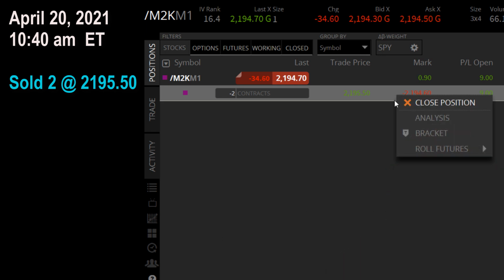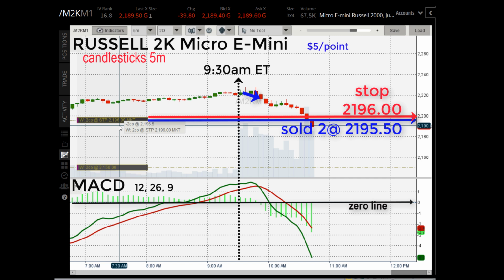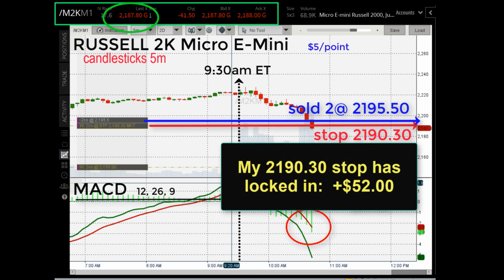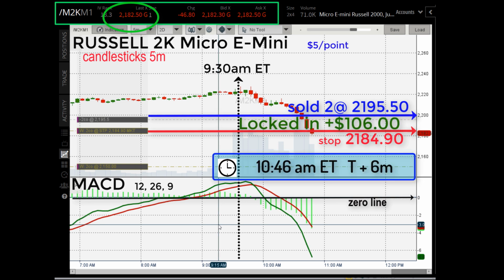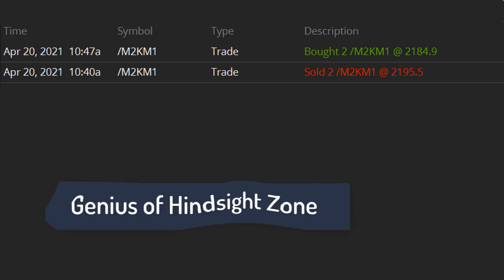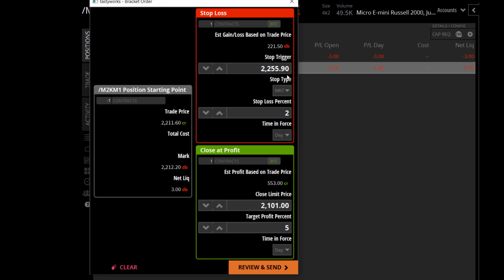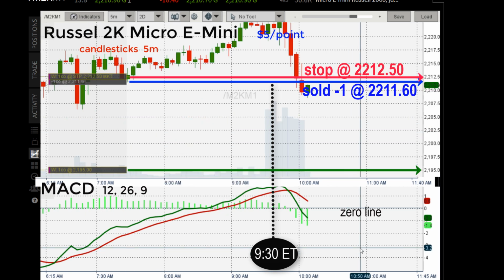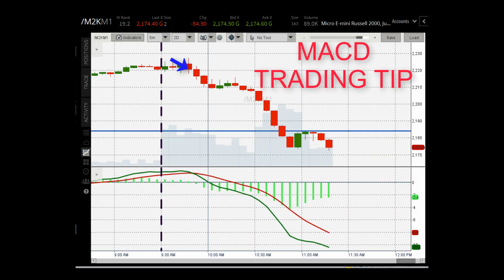Day Trade Micro E-Minis - $106 in 7 minutes: Affordable Day Trading